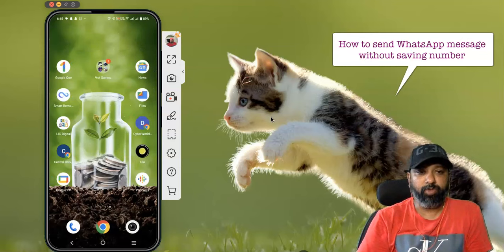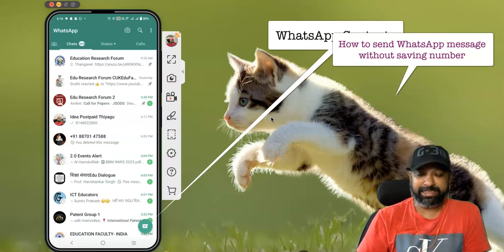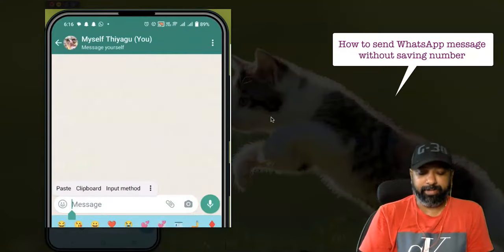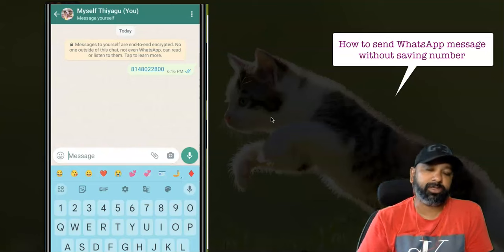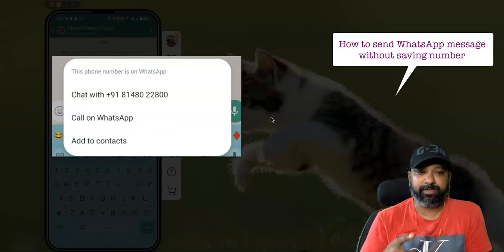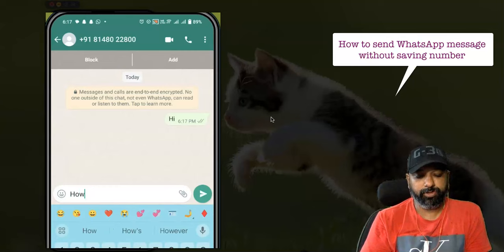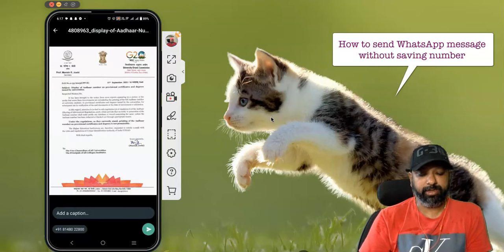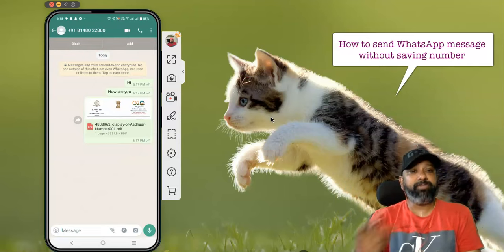Send WhatsApp Message Without Saving Number | Quick Tutorial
In this informative tutorial, we unveil a clever trick for sending WhatsApp messages without the need to add a contact to your phone's address book. Perfect for maintaining a clutter-free contacts list and ensuring your privacy, this method allows you to communicate swiftly and discreetly.